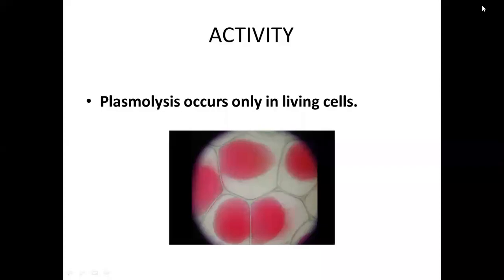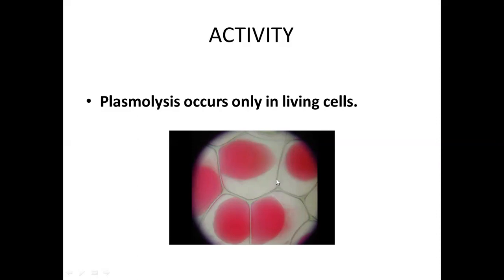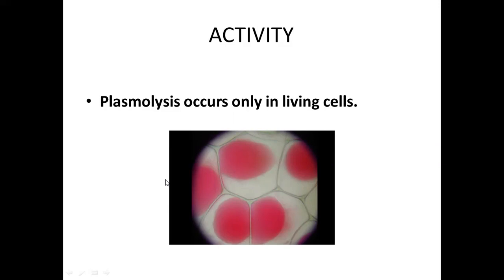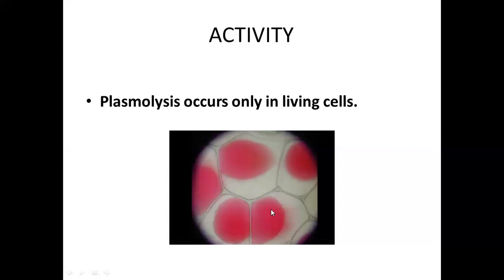CLASS IX BIOLOGY Ch- THE FUNDAMENTAL UNIT OF LIFE ( CELL WALL)